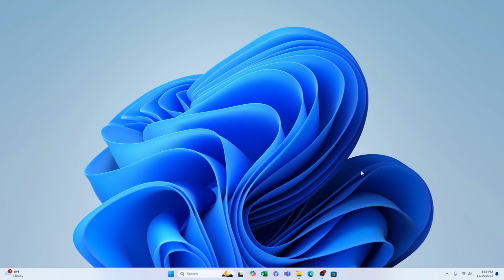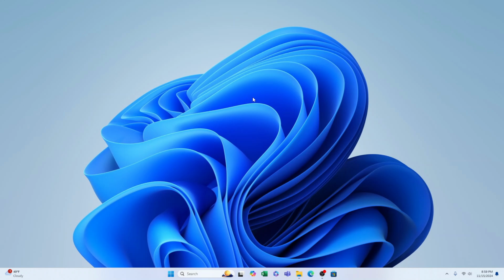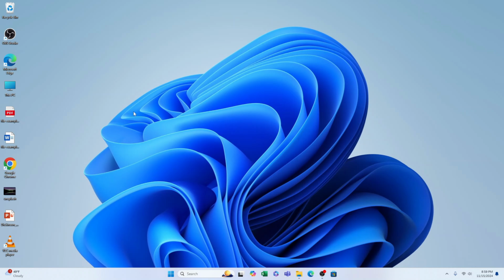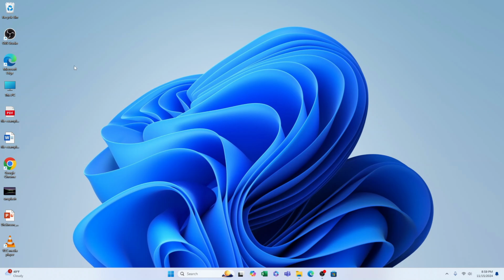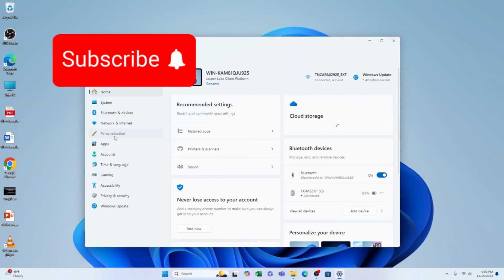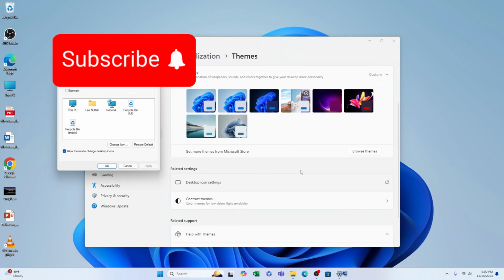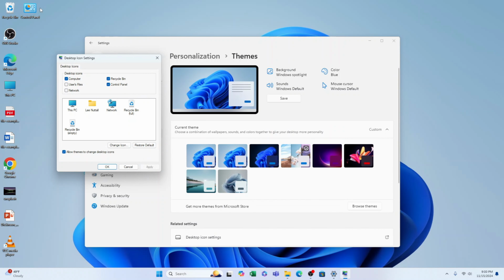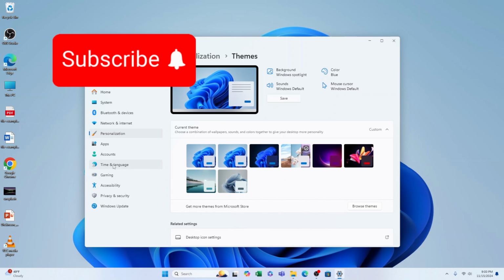How to Fix Desktop Icons Not Showing on Windows 11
In today's quick video guide I'm going to show you How to Fix Desktop Icons Not Showing on Windows 11.